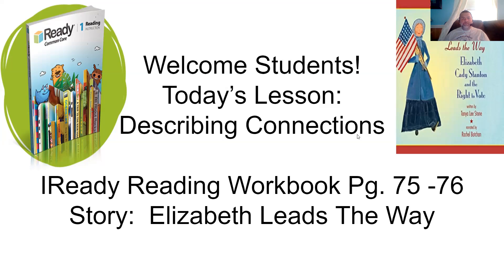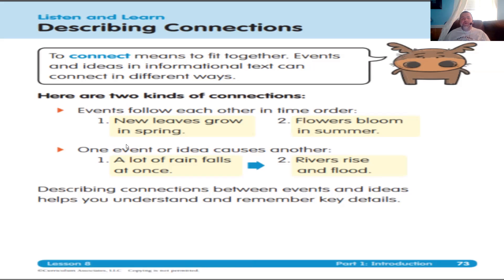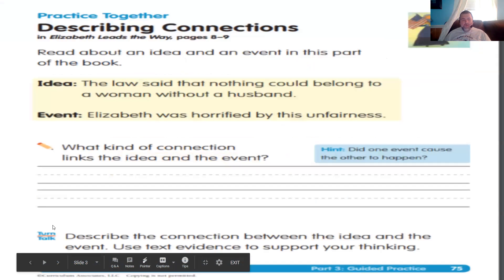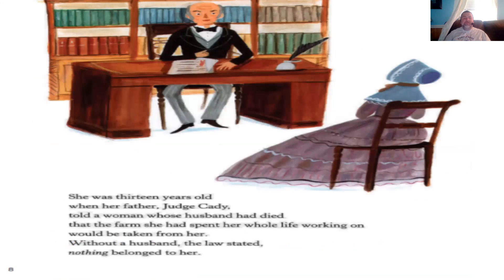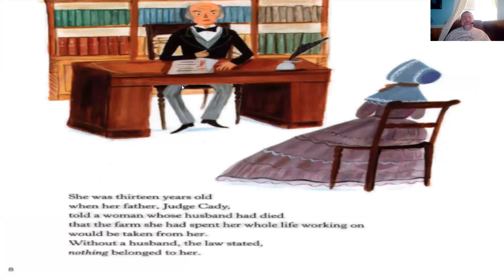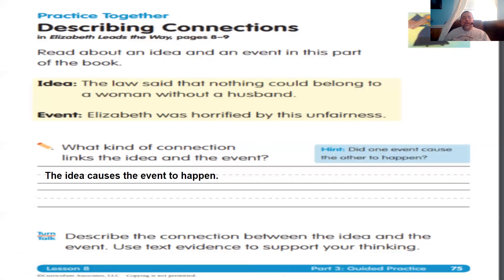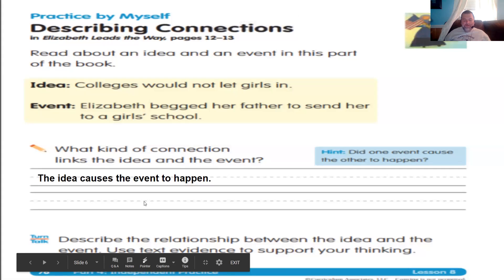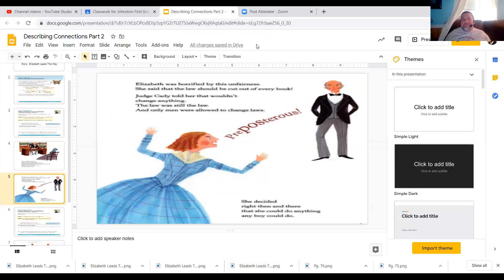Describing Connections Pg. 75-76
Describing Connections - Story:  Elizabeth Leads The Way.